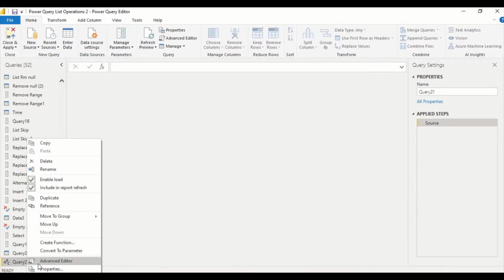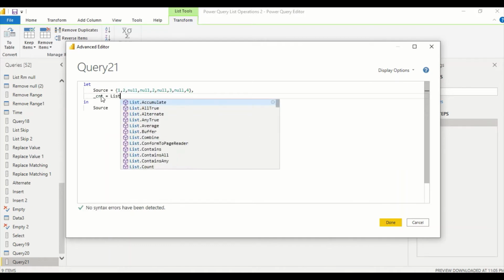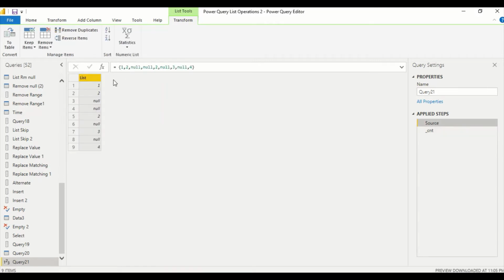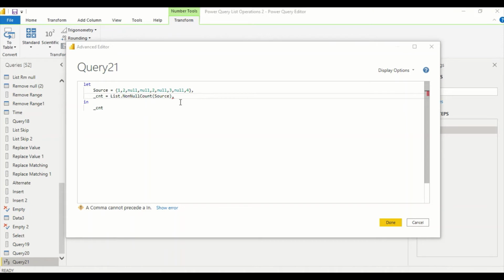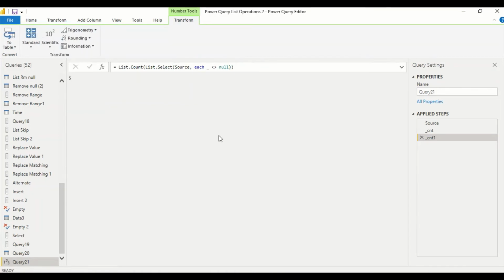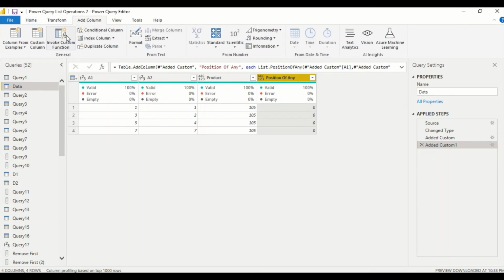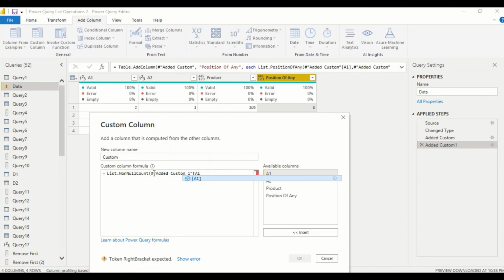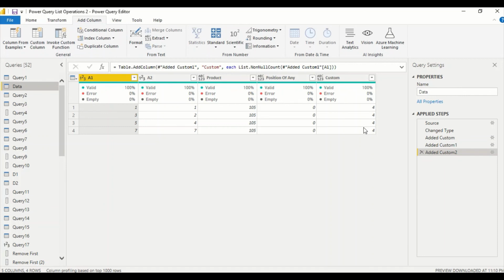Power BI Tutorial Series for Beginners 170: Power Query- List.NonNullCount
--Content
00:00 Introduction
00:28  List.NonNullCount
03:30  Examples